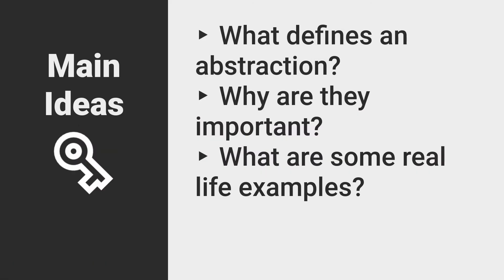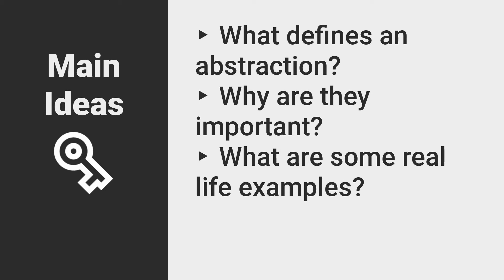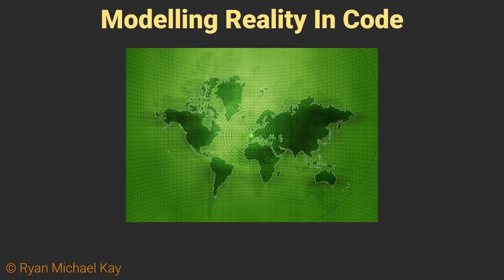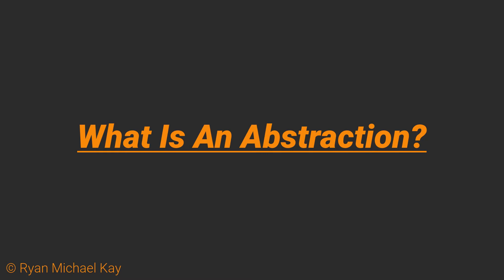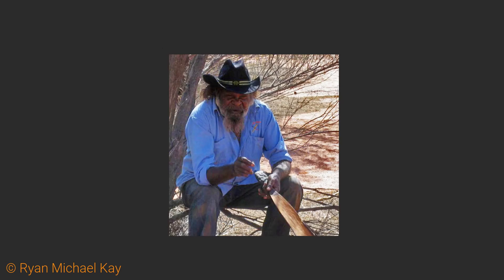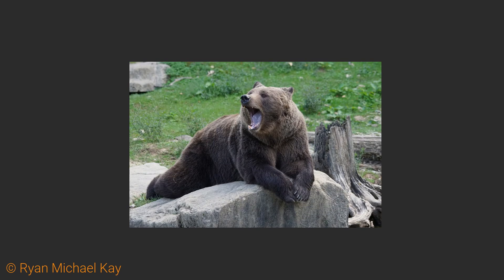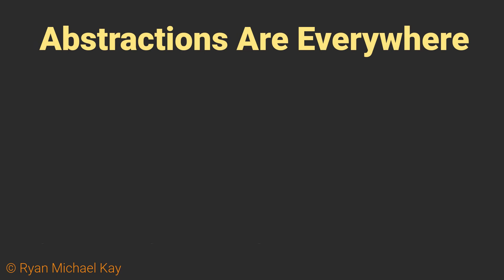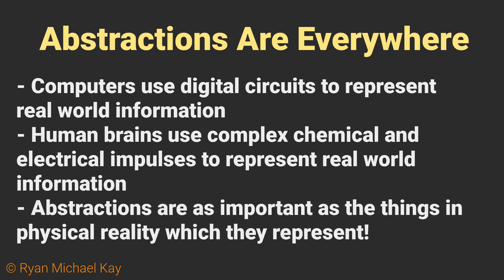Working Class Java 4-1: What Is An Abstraction? Interfaces, Inheritance, Abstract Classes Tutorial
Before you work with interfaces, inheritance, and abstract classes in Java, it is important to understand the qualities which these different constructs share. In this lesson, Ryan attempts to save you possibly years of confusion, and connect these concepts with things you are already familiar with.